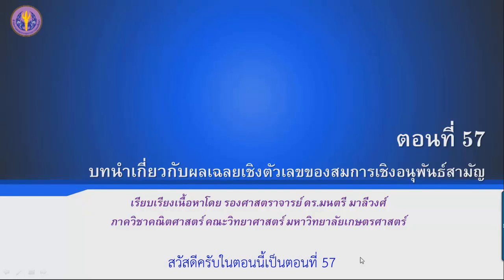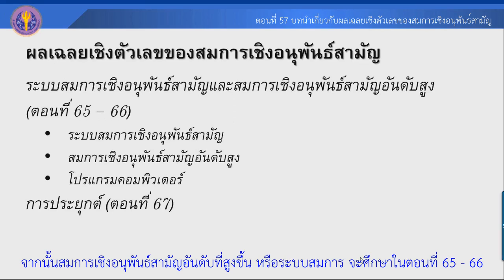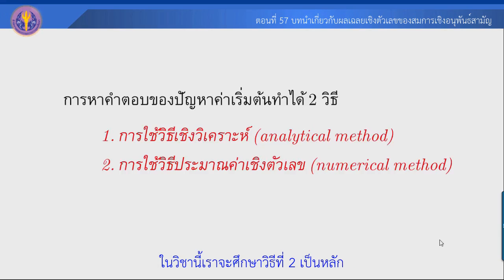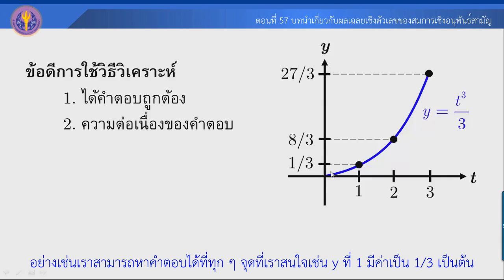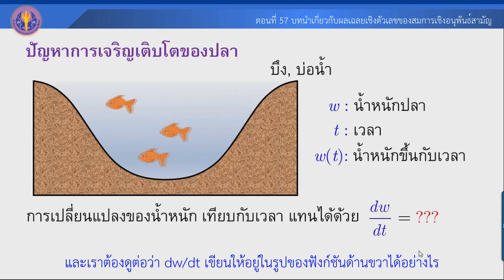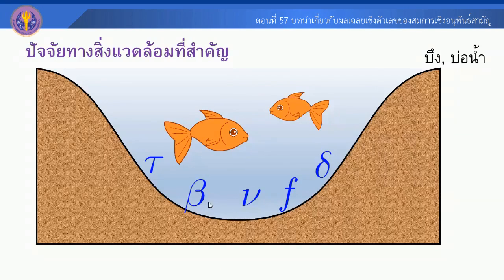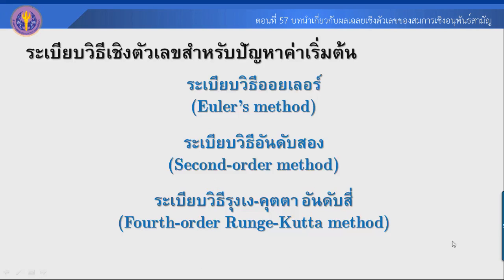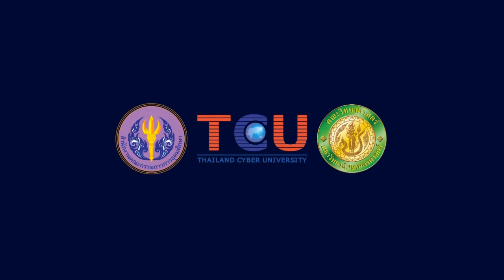ตอนที่ 57 บทนำเกี่ยวกับผลเฉลยเชิงตัวเลขของสมการเชิงอนุพันธ์สามัญ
ผลเฉลยเชิงตัวเลขของสมการเชิงอนุพันธ์สามัญ (Numerical solution for ordinary differential equation)